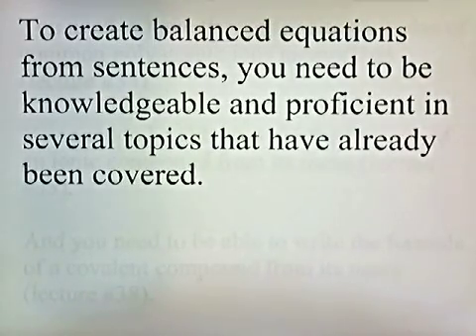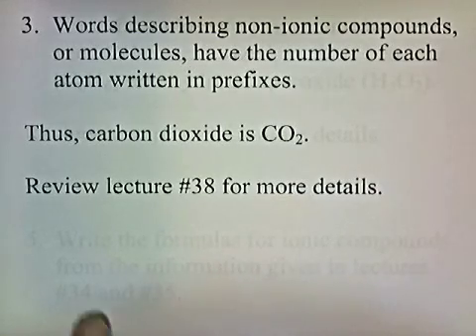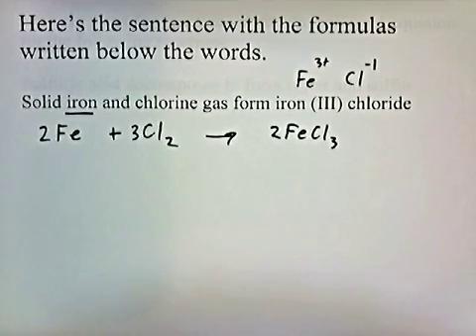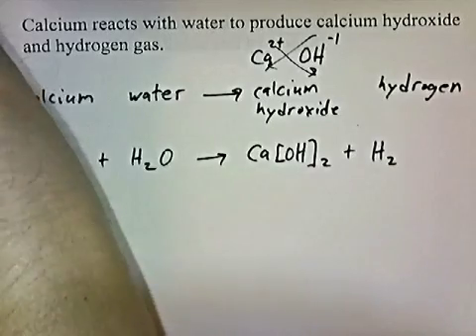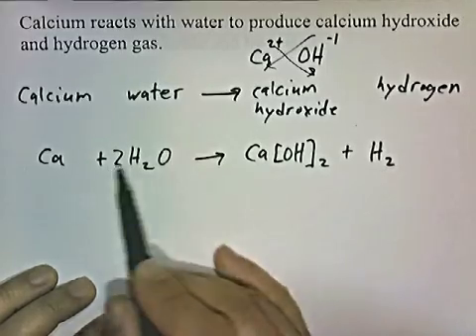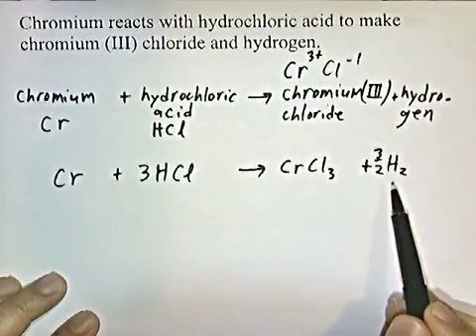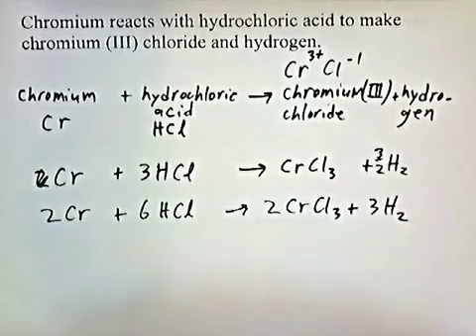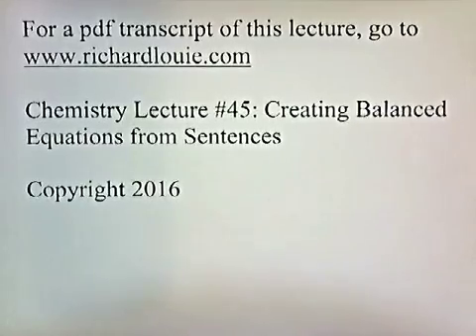Creating Balanced Equations from Sentences